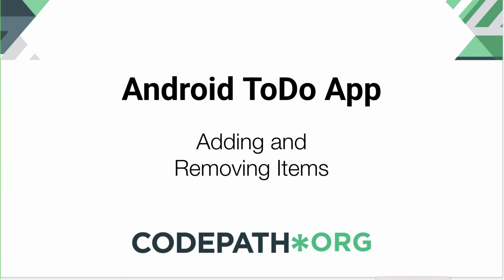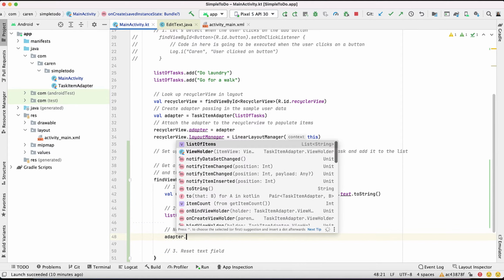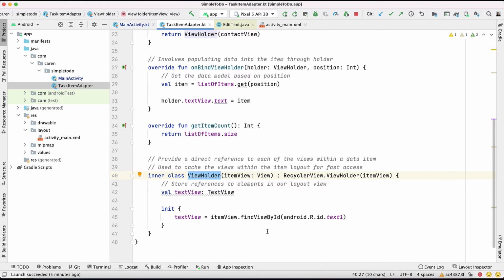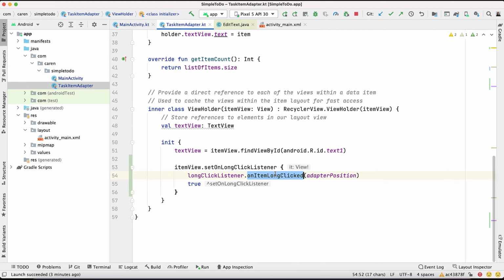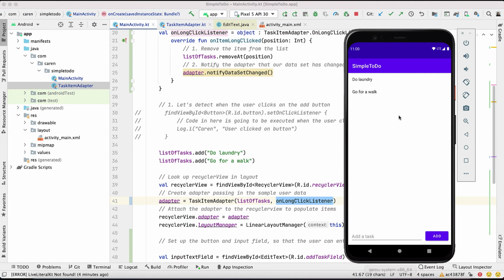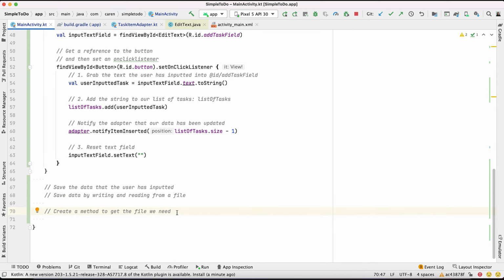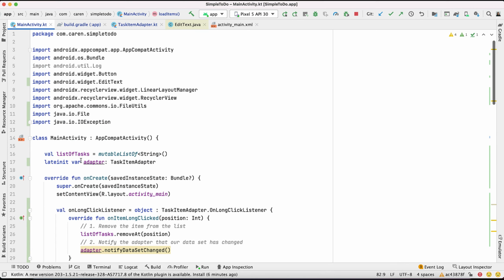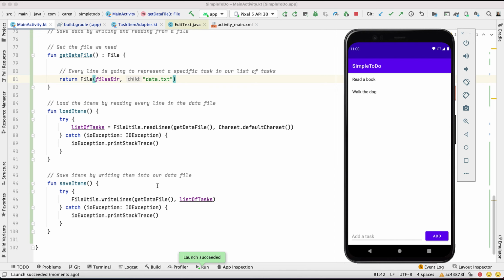Android ToDo App: Adding and Removing Items